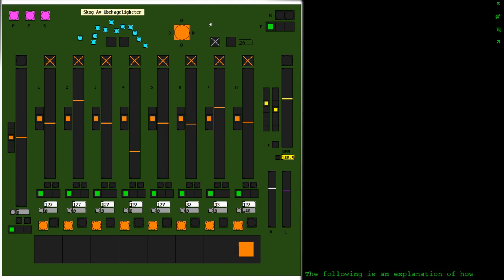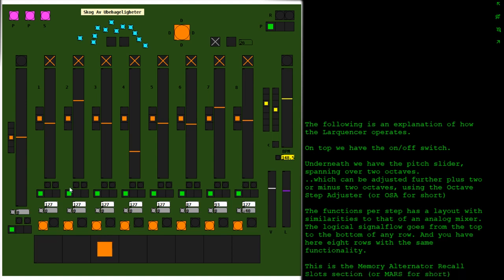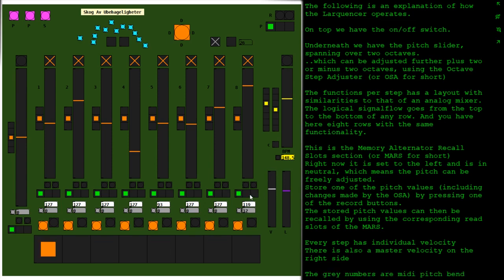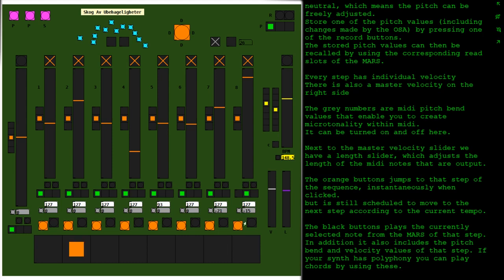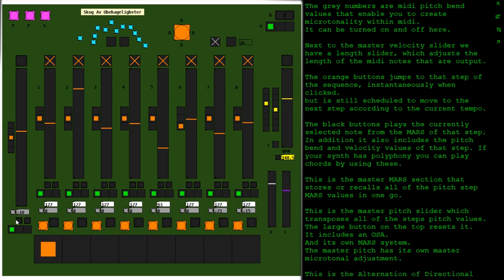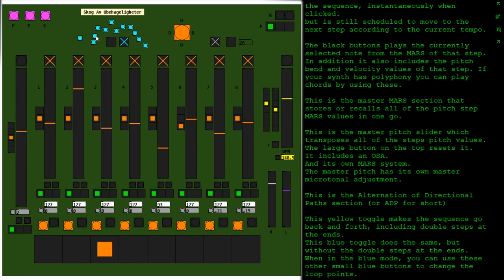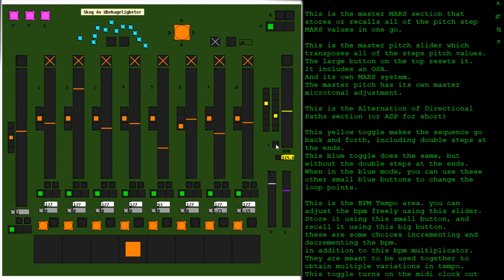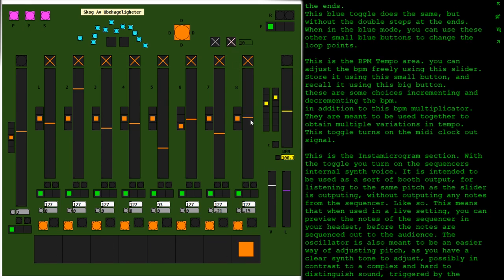Larquencer Video Documentation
It is the Larquencer.
A musical sequencer created in pure data by Carlos Reiakvam at Torsk Technologies.